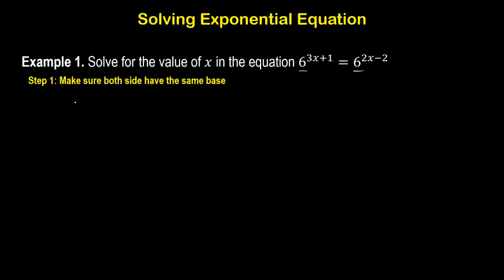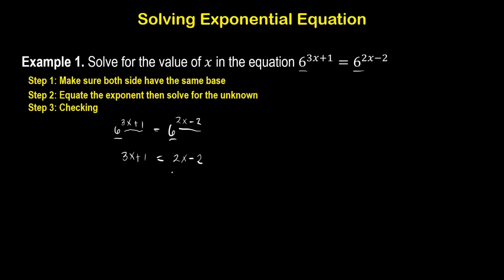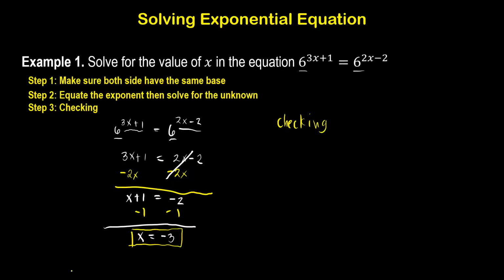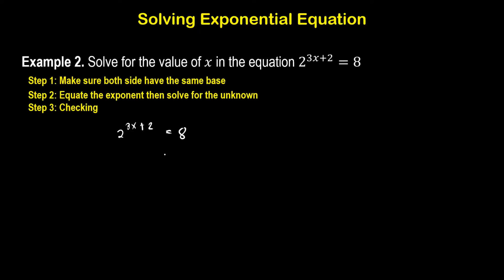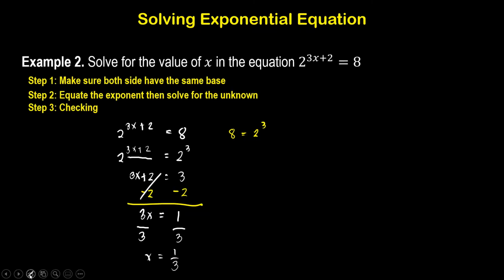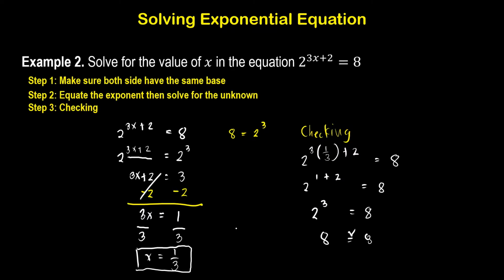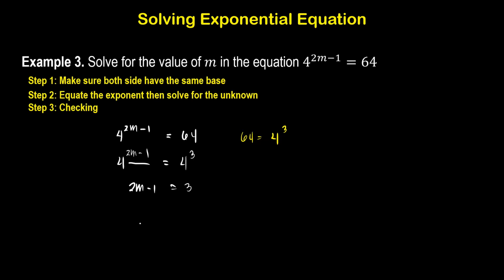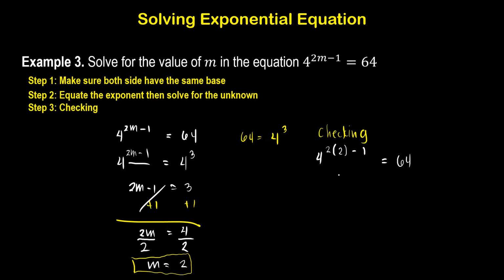Solving Exponential Equation Part 1 - TAGALOG VERSION | Examples | General Mathematics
In this video, you will learn how to solve the exponential equation.